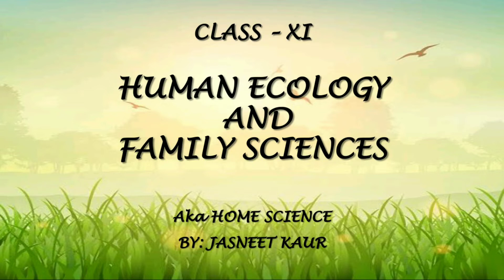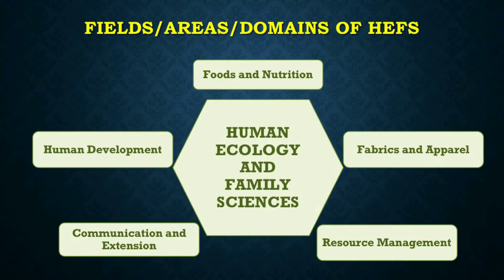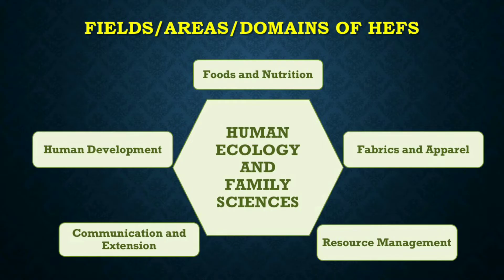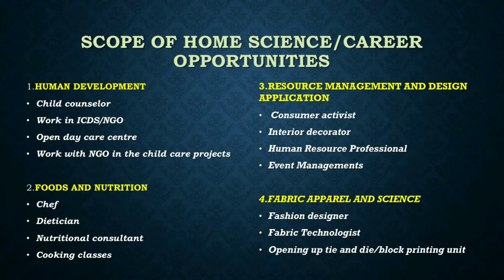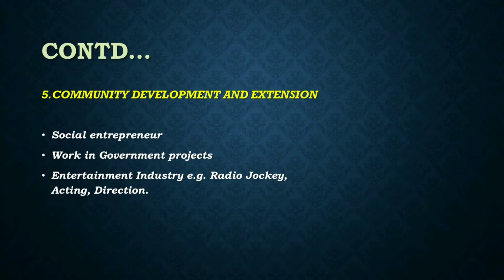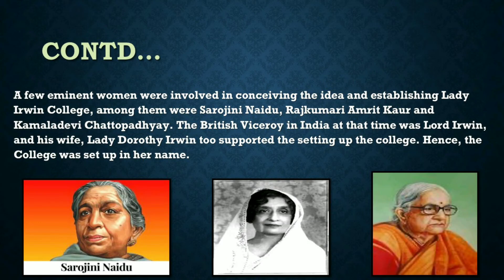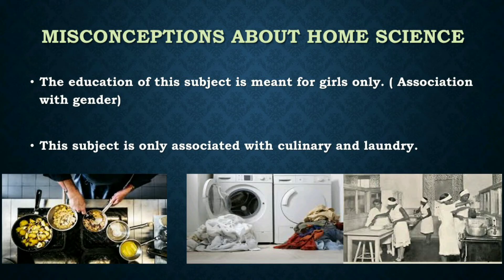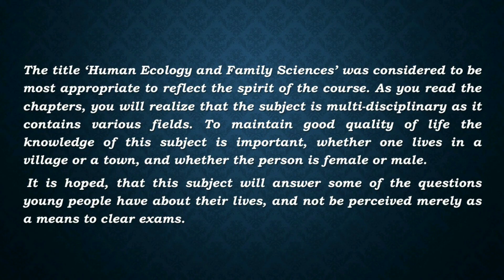Introduction to Home Science | Human Ecology And Family Science | Class XI CBSE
Home Science/ Home Economics/ HUMAN ECOLOGY AND FAMILY SCIENCES.

In this video I have covered Meaning, Fields/Areas, Scope, Evolution and Misconceptions about this subject.